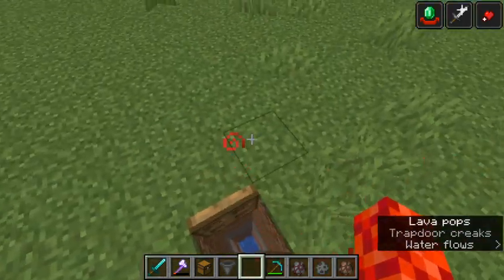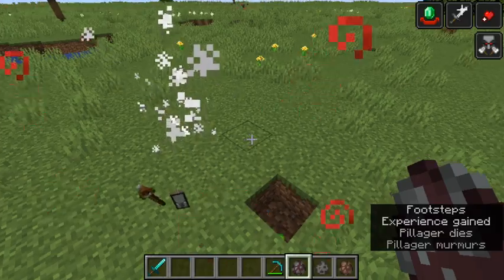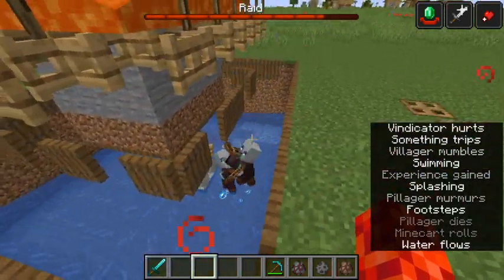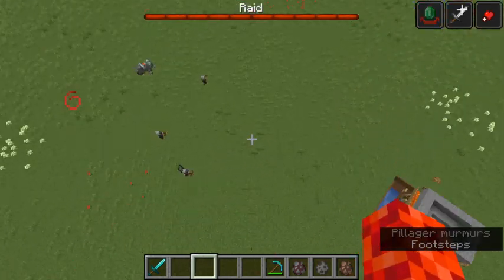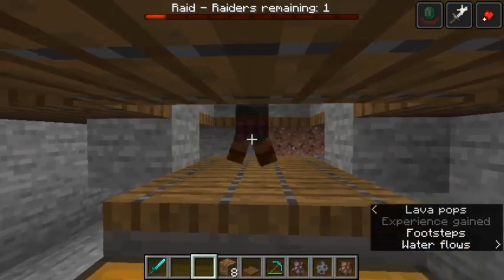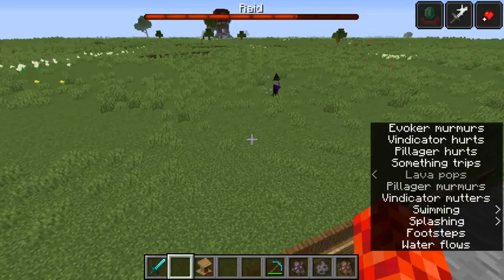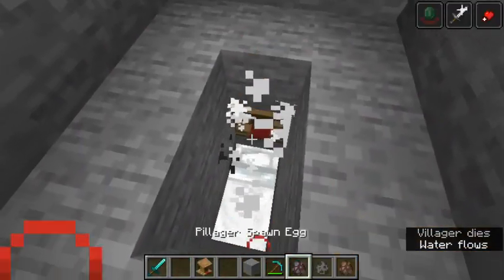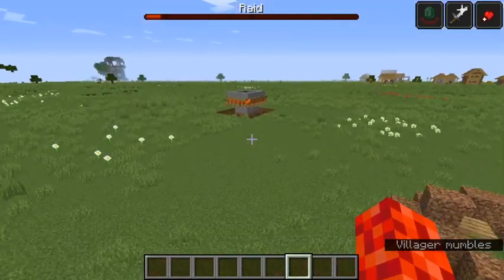simple raid farm (gets saddles) java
I have made a working raid farm that will get you the loot from all the mobs including the ravagers saddles.